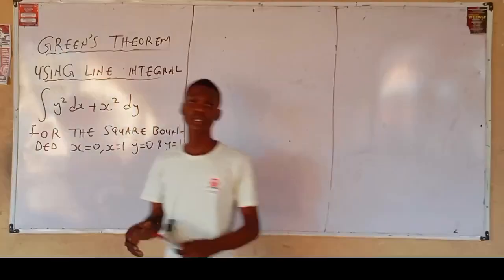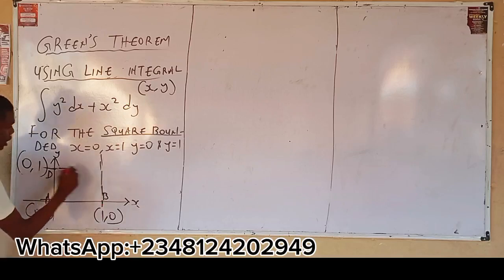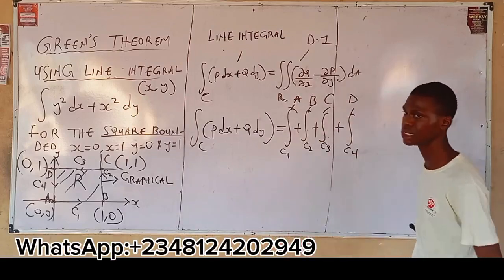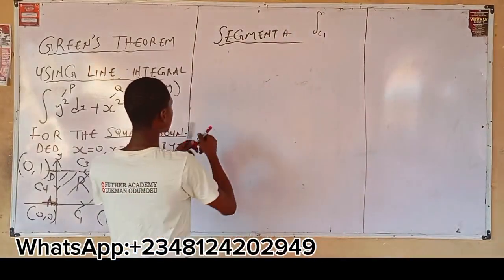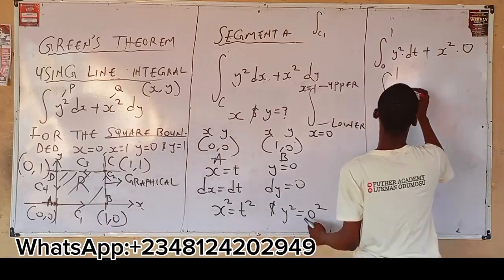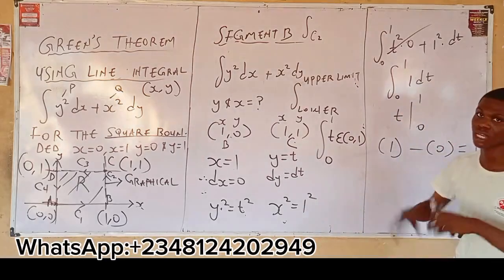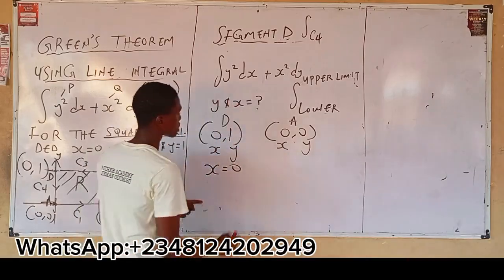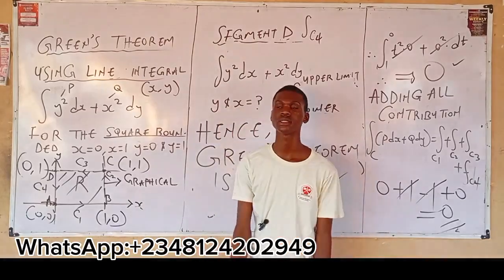Green's Theorem For A Square Curve